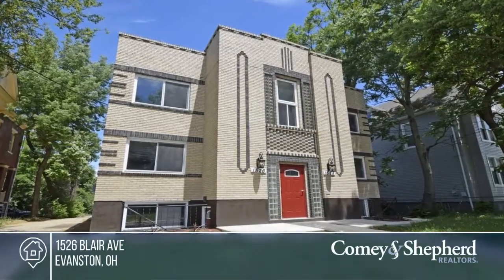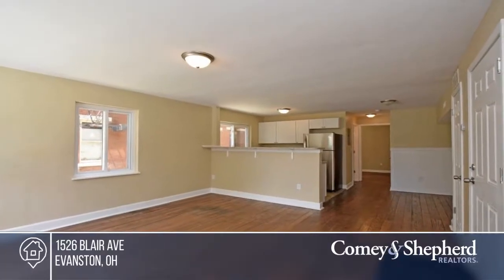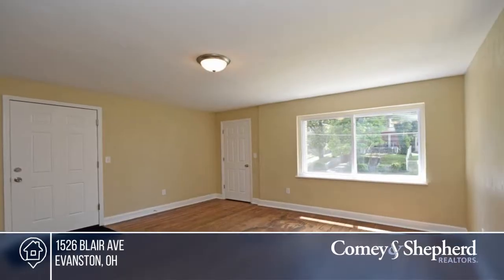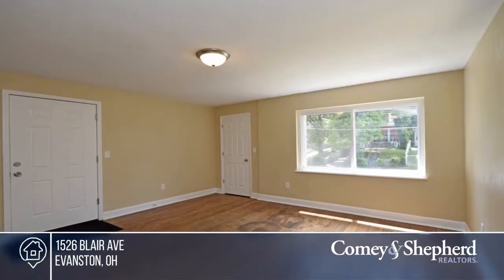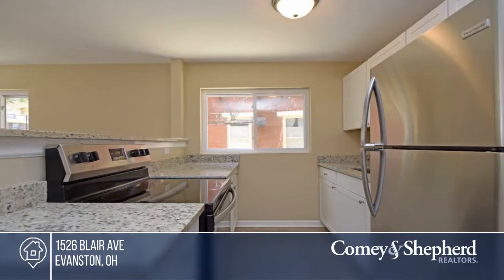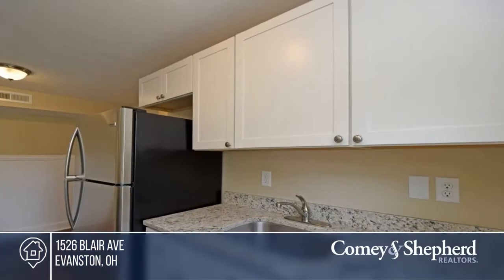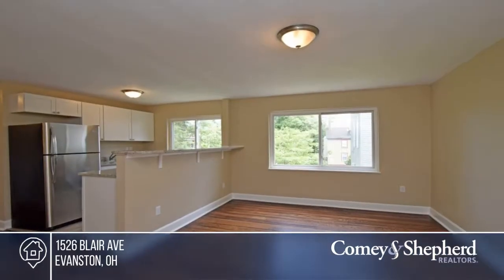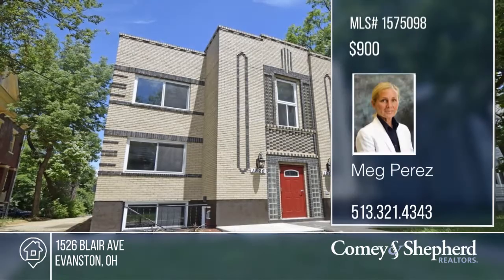1526 Blair Ave Evanston, OH | MLS# 1575098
1526 Blair Ave, Evanston, OH

Gorgeous renovation of this art deco style building inside and out!Each 1 bed/1 bath unit offers new HW flrs,open flr plan,new kitchen w/granite,SS appliances,new bath & indiv HVAC.Building which sits just a few hundred feet from Walnut Hls HS offers plenty of OS parking.Tenant pays utilities/indiv metered.Occupancy on 5/1/18.Finishes/Flr Plns Vary
lease for $900/month